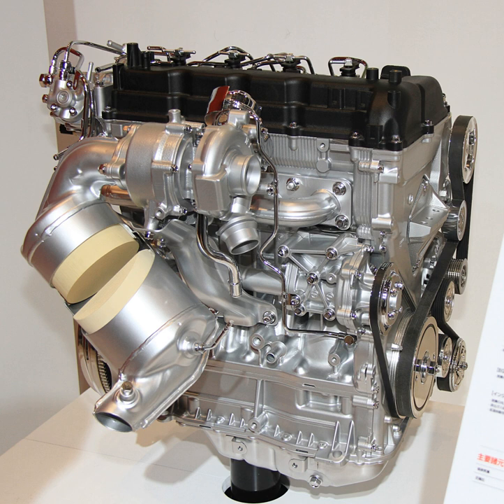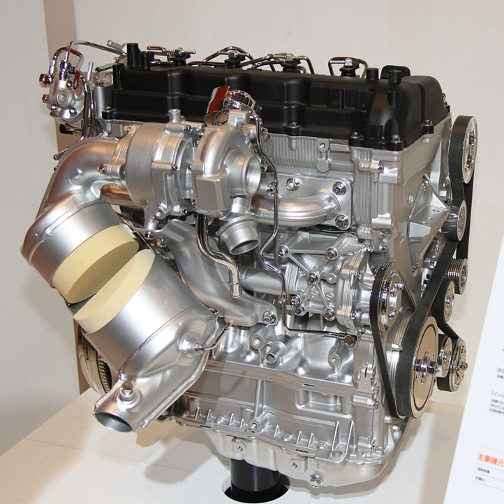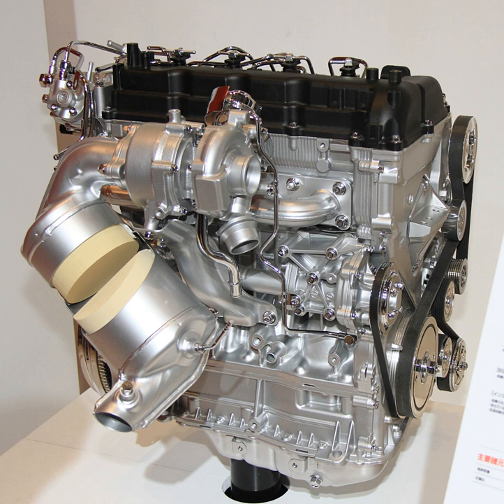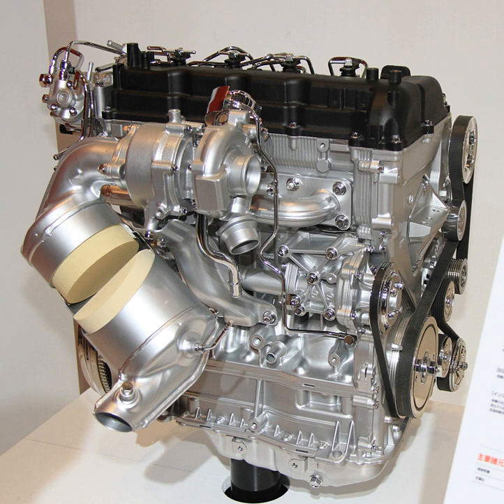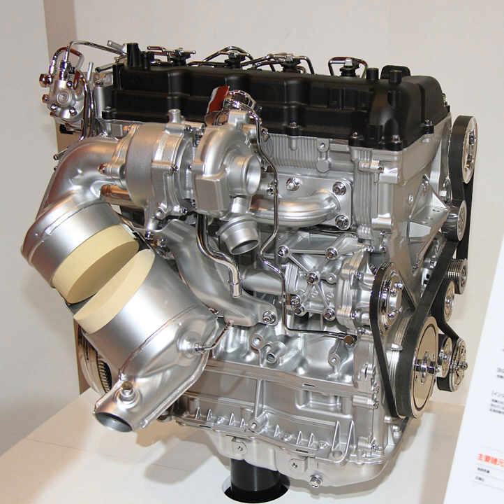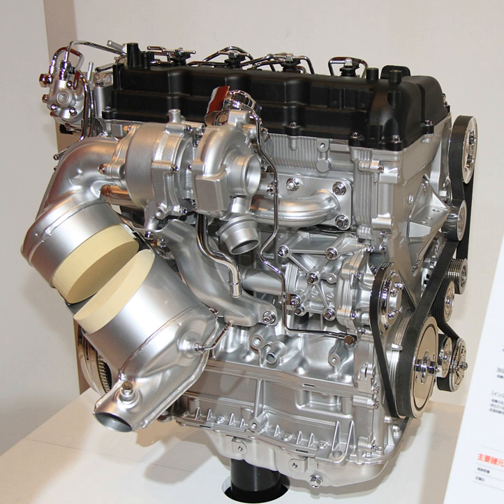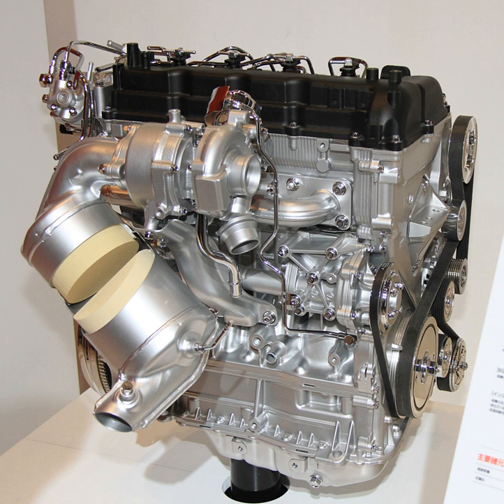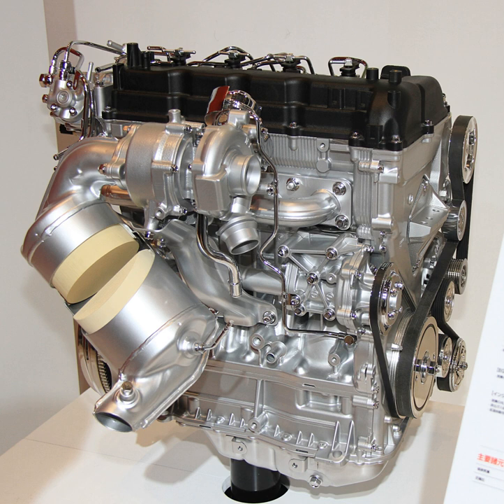Mitsubishi 4N1 engine | Wikipedia audio article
00:01:43 1 Engine family characteristics
00:03:29 2 4N13
00:03:38 2.1 Specifications
00:03:47 2.2 Applications
00:04:09 3 4N14
00:04:18 3.1 Specifications
00:04:27 3.2 Applications
00:04:55 4 4N15
00:05:04 4.1 Specifications
00:05:13 4.2 Applications
00:05:29 5 See also

- Socrates

SUMMARY
The Mitsubishi 4N1 engine is a family of all-alloy four-cylinder diesel engines developed by Mitsubishi Motors, produced at the company's powertrain facility in Kyoto, Japan for use in Mitsubishi's small to mid-sized global passenger cars.In June 2006, Mitsubishi Motors and Mitsubishi Heavy Industries announced a joint development project for a new generation of clean diesel engines to be used in cars exported to Europe with a target of beginning mass production in 2010 and later announced that the engines will be gradually phased into other global markets.The preliminary version of the 1.8 L (1,798 cc) engine was first seen in the Concept-cX test car introduced in 2007. The larger 2.3 L (2,268 cc) was first exhibited in the Concept-ZT test car introduced in the same year and later used in the Concept-RA test car introduced in 2008.With a clean diesel emission performance in mind, all engines are designed to comply with Tier 2 Bin 5 emission regulations in the United States, Euro 5 standard in Europe and Japan's Post New Long Term regulations.Together with Mitsubishi's electric vehicle technology the new diesel engines are positioned as a core element in the Mitsubishi Motors Environment Initiative Program 2010 (EIP 2010) announced in July 2006.The 4N1 engine family is the world's first to feature a variable valve timing (intake side) system applied to passenger car diesel engines.All engines developed within this family have aluminum cylinder block, double overhead camshaft layouts, 4 valves per cylinder, a common rail injection system with a variable-geometry turbocharger and MIVEC variable valve timing.